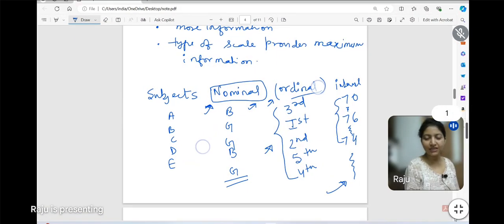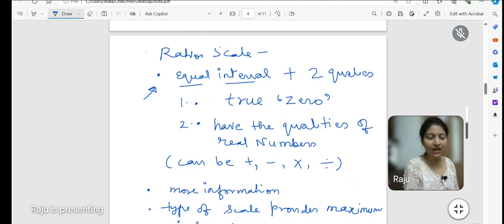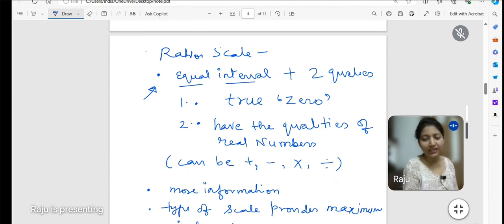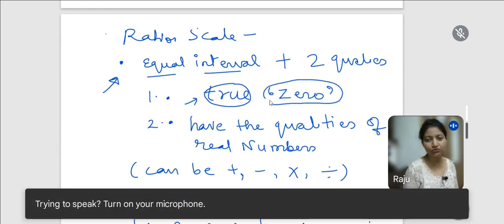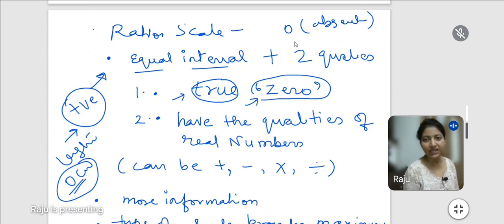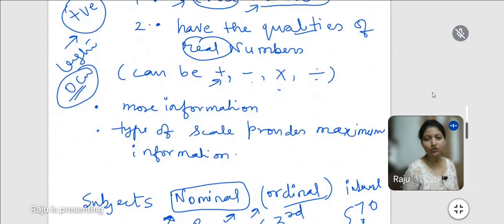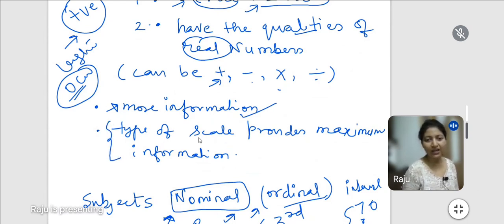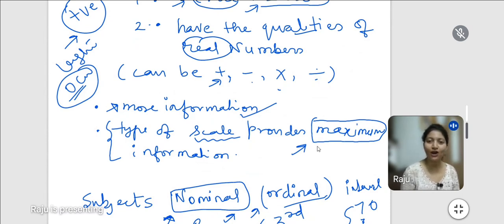MEASUREMENTS SCALES ugcnet ugc nta class 3 BM Raju ma'am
MEASUREMENTS SCALES ugcnet ugc nta BM Raju ma'am